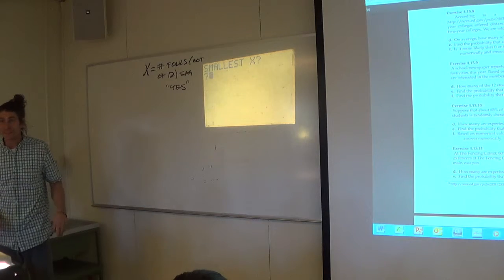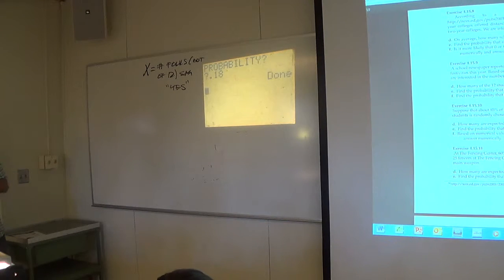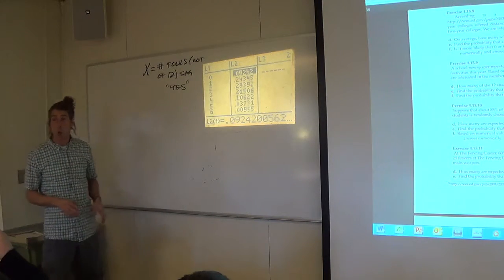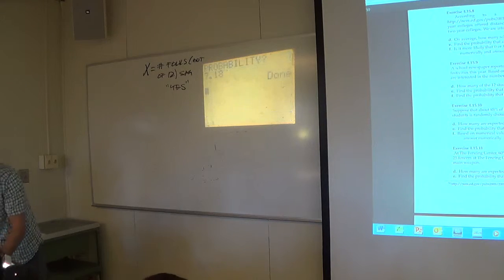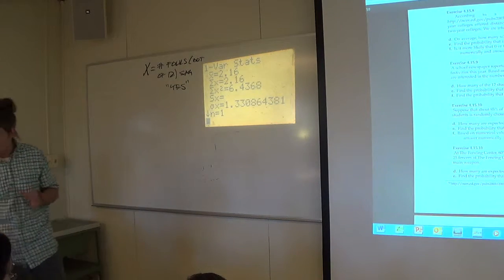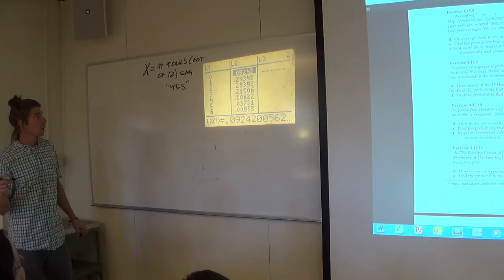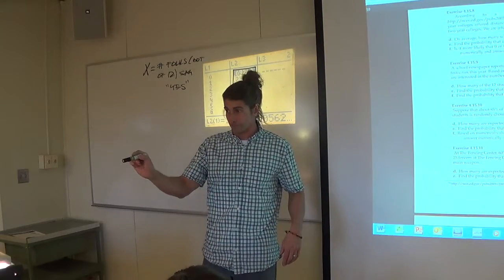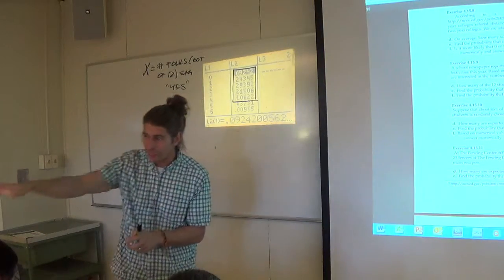11.25.13 (Review of the Binomial Distribution; Intro to the Normal Distribution)